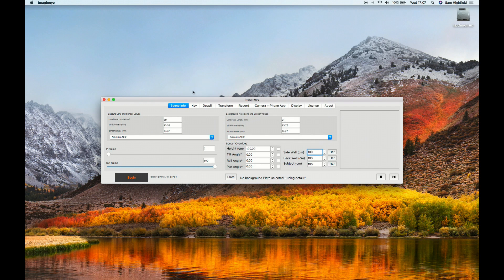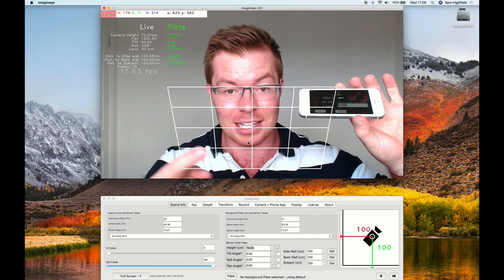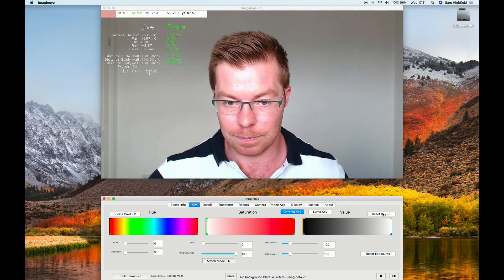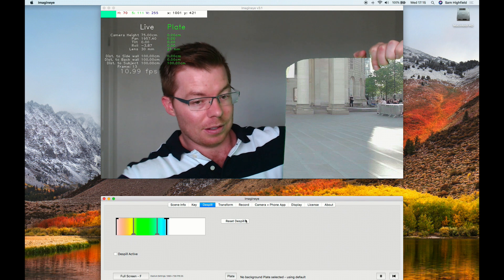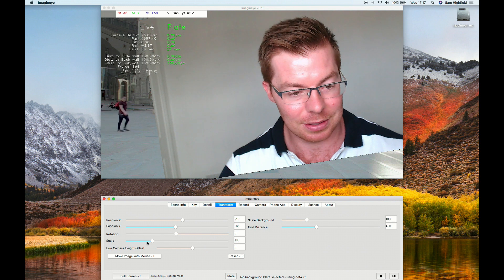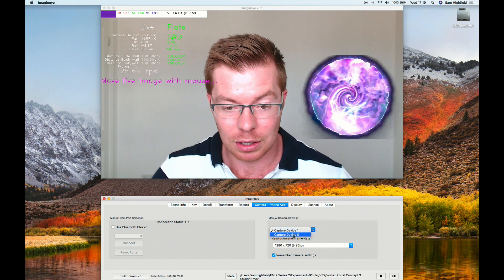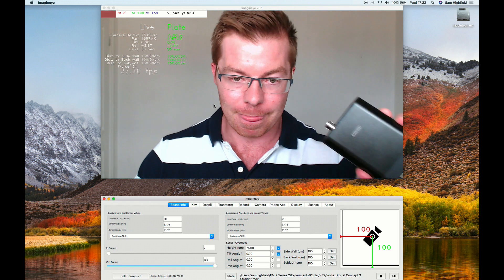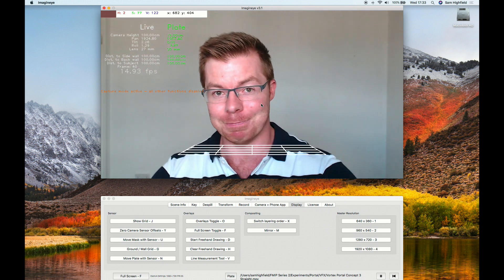Basic Training with Imagineye using just a Webcam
...while you wait for your capture device to arrive in the post, watch this video and get some ideas about how to use your new app!